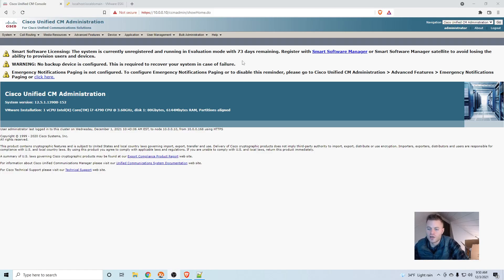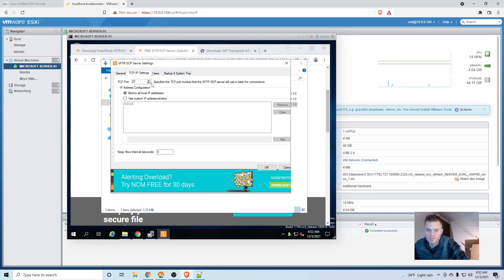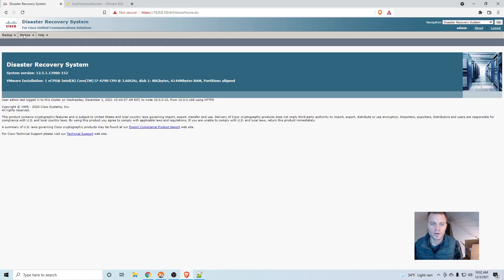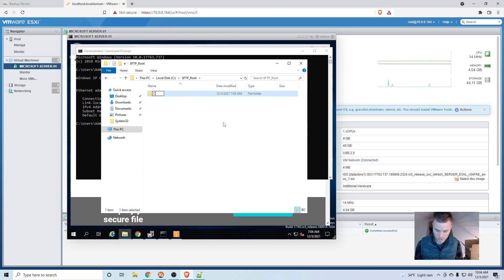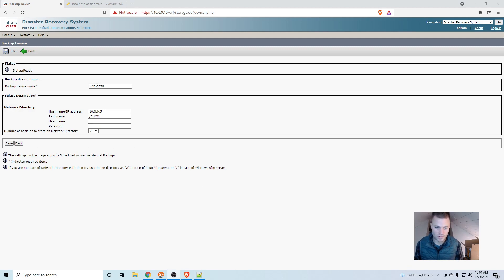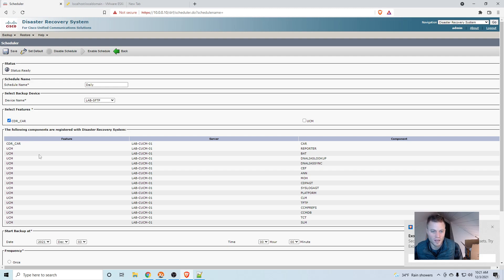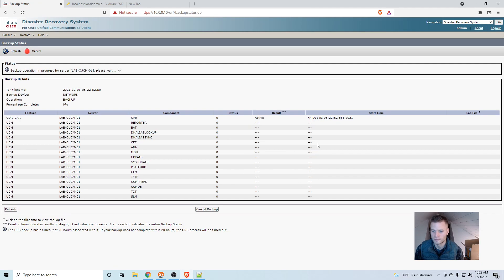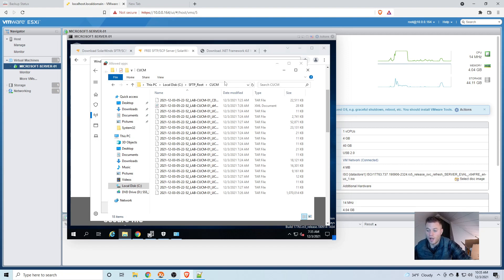Set up automatic backups for CUCM 12.5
I walk you through setting up backups for CUCM using solarwinds SFTP server.

This tutorial will work for all Cisco collaboration servers.